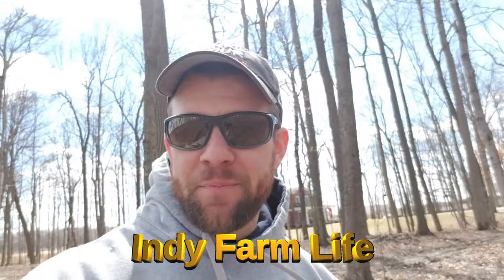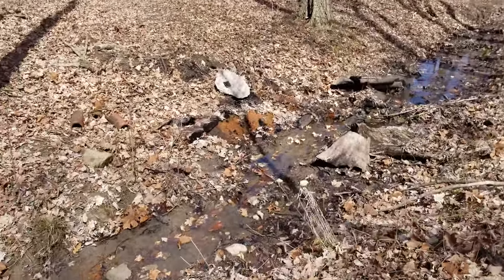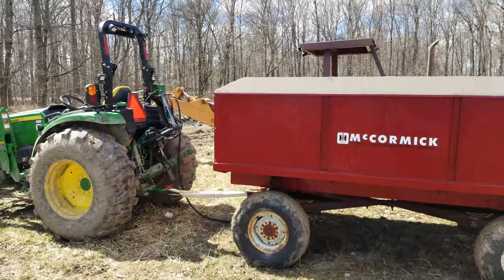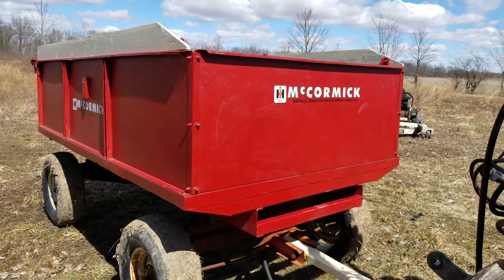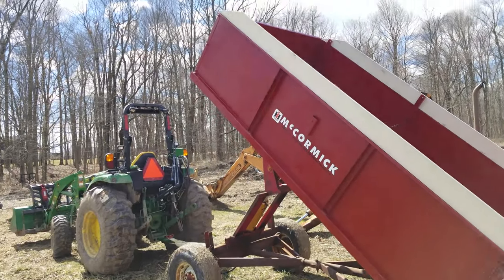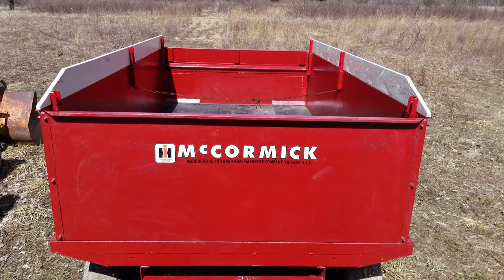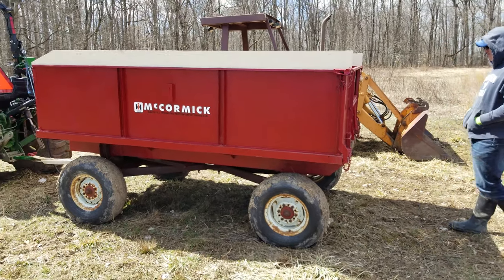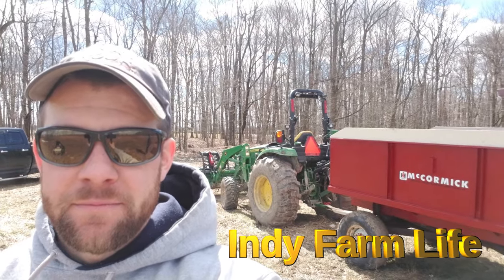Hauling Dirt Around the Farm - International Barge Wagon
We debut our "new" International barge wagon that will be used to move dirt around the farm.  After exploring the options for purpose built dump trailers, we realized they were much too expensive.  This wagon should suit our needs well.  Plus it's cool to give use to an old piece of farm equipment as opposed to something new and shiny.